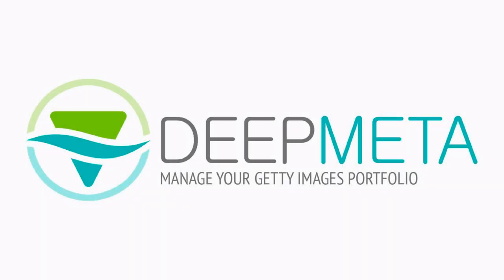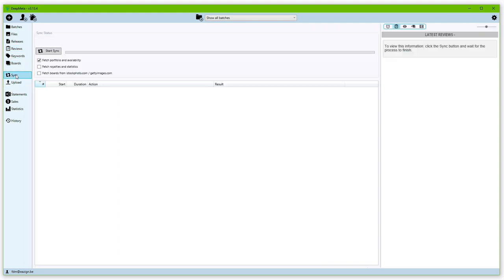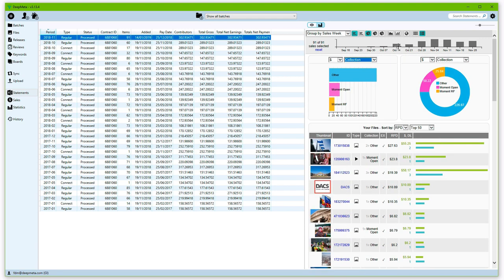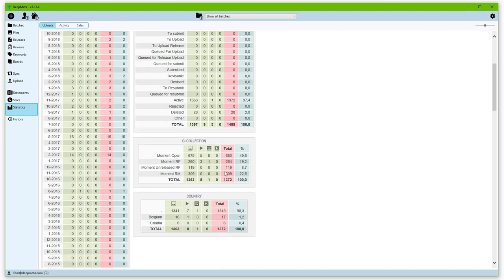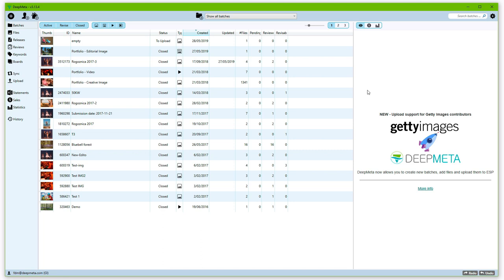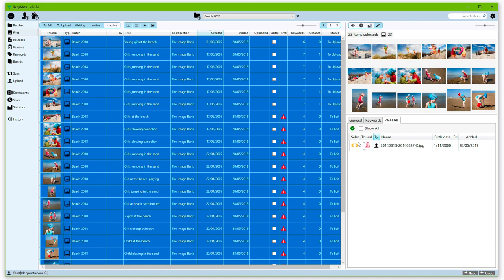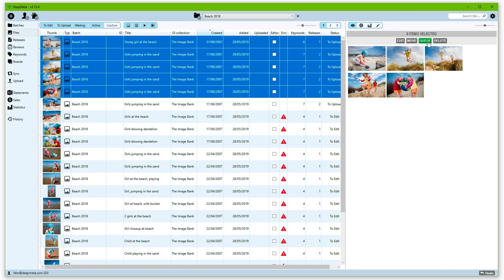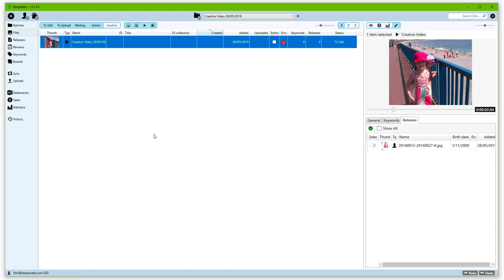DeepMeta for Getty Images contributors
DeepMeta is software for Windows and Mac, that allows management of a stock portfolio.
It has been available to iStockphoto contributors for over 12 years and can now also be used by Getty Images contributors, for portfolio overview, sales statistics and for uploading.

This video gives a short introduction of DeepMeta, specifically for Getty Images contributors.
In practice, the software works the same as for iStockphoto contributors, so all other videos from this channel can also be used by Getty Images contributors.